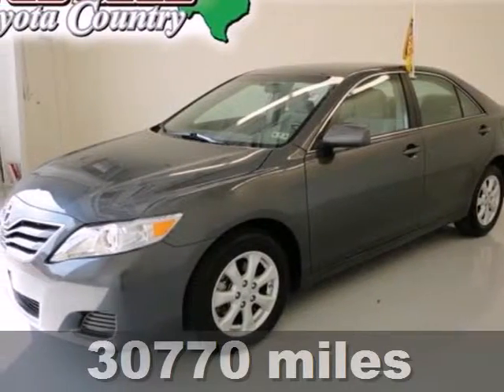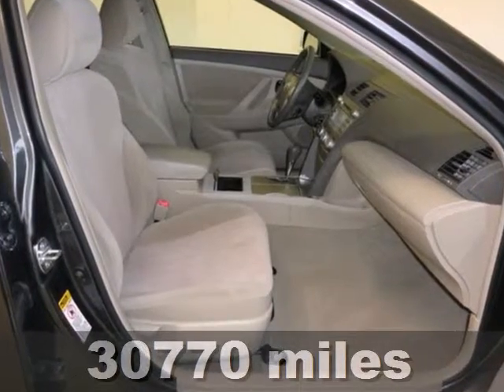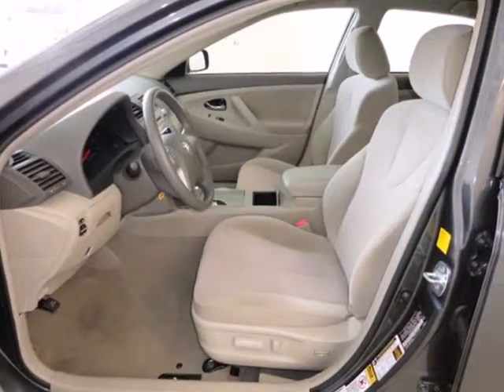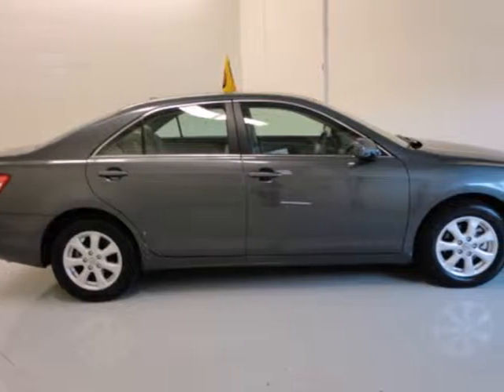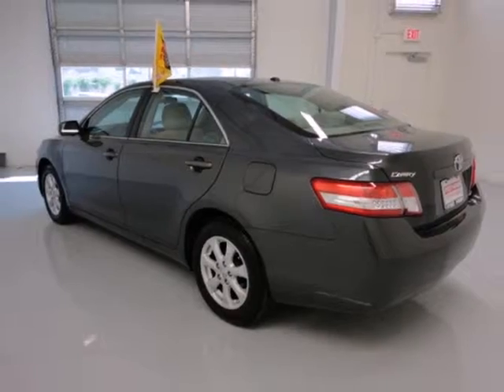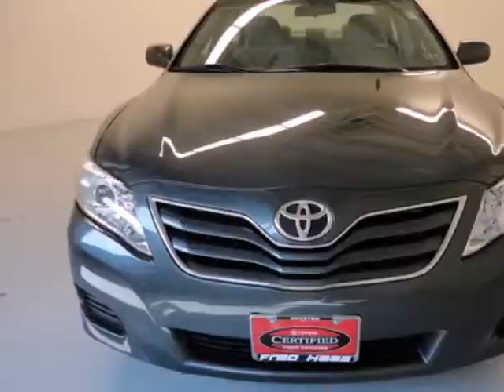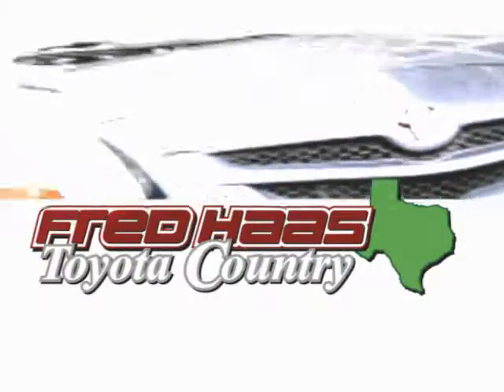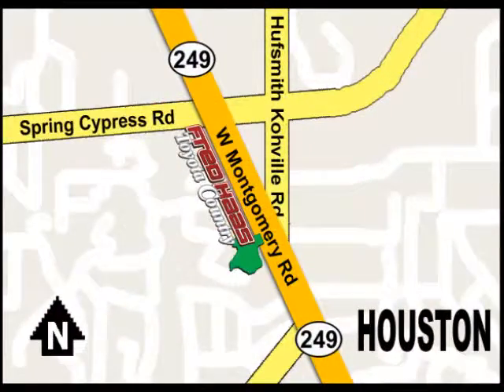2011 Toyota Camry BU683878P in Houston TX Spring, TX 77070 - SOLD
SOLD -                                                                                                       If you are looking for real value on a great used car, Fred Haas Toyota Country invites you to come in and test drive this 2011 Toyota Camry, stock# BU683878P. We are conveniently located near Houston TX Spring, TX and known for our great selection, reliability and quality. Come take a look at this 2011 Toyota Camry today.

22435 Tomball Parkway
Houston TX Spring TX, 77070